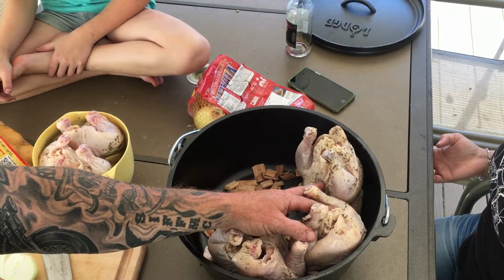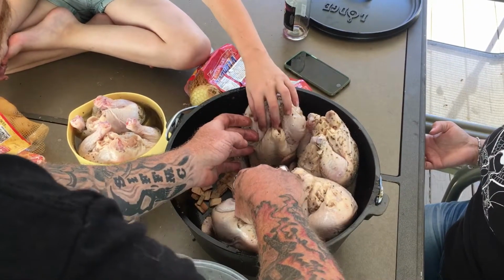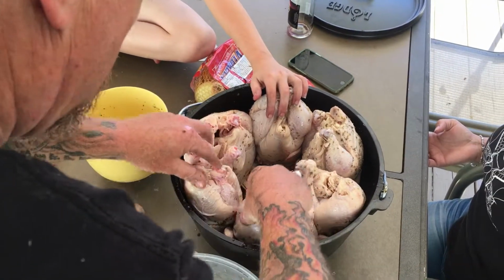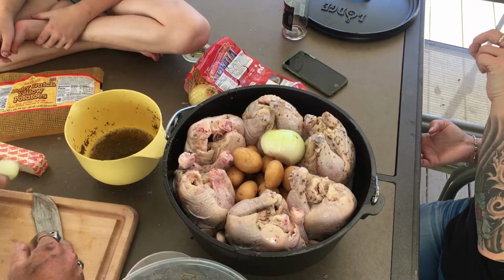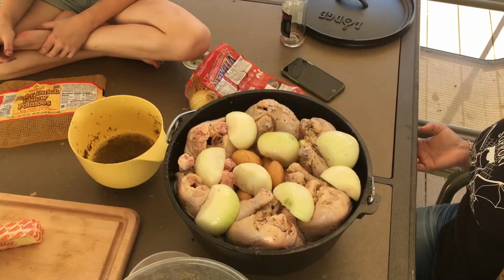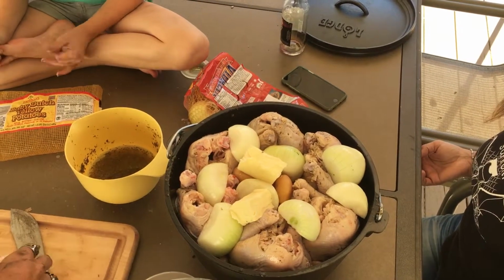July 30, 2017